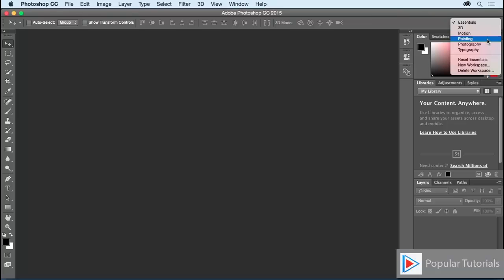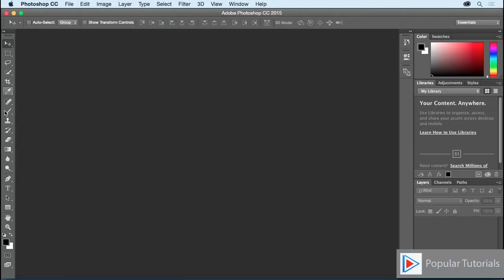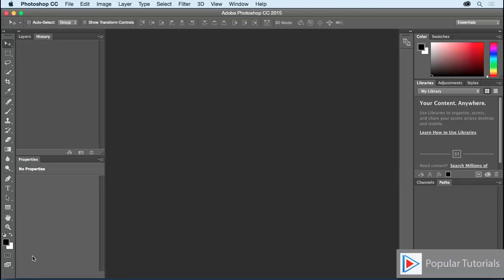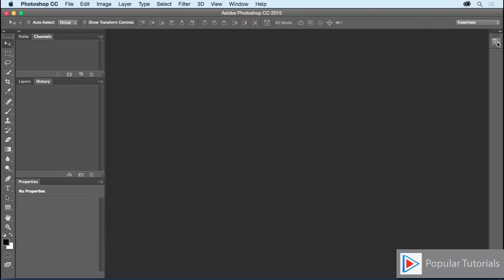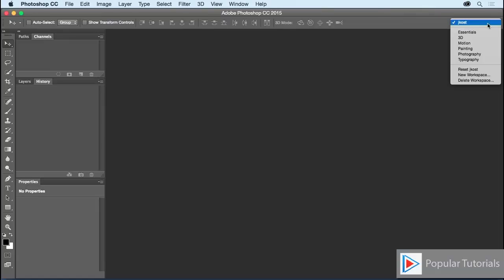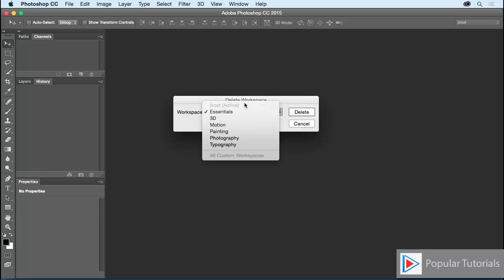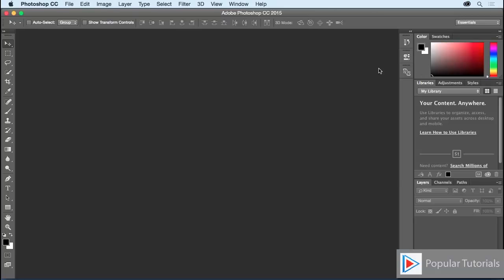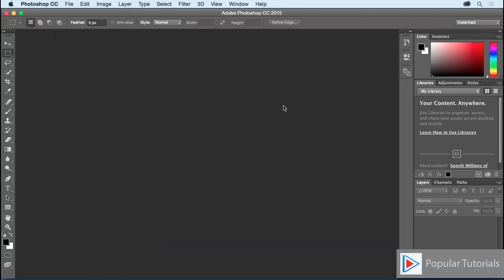Switching and saving Tutorials 4 Photoshop CC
Photoshop Interface Essentials